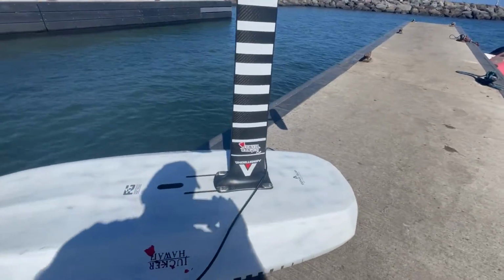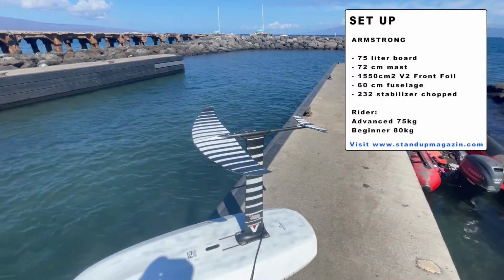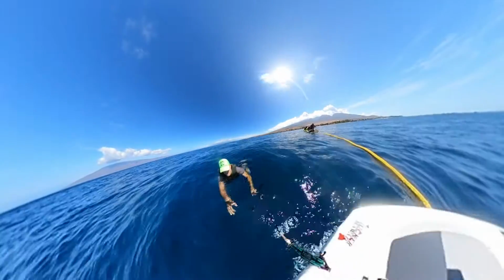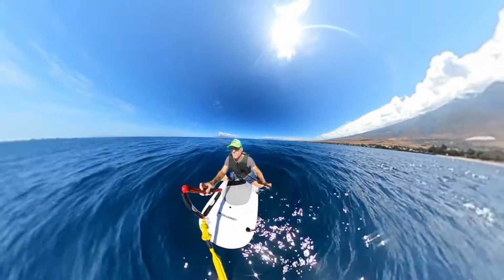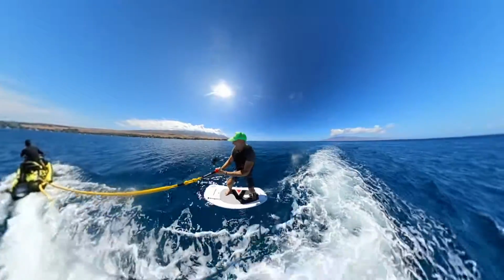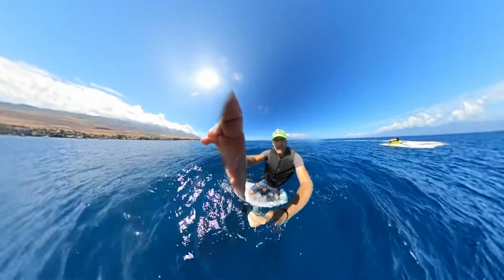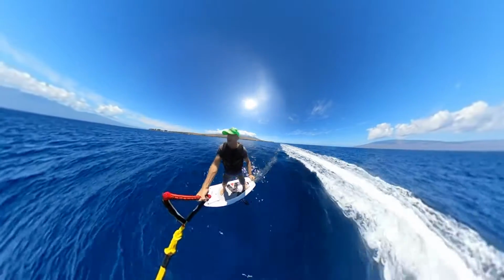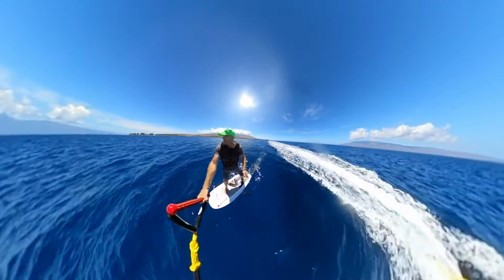Foiling for beginners learn how to foil behind a boat or jet ski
In this video we show case on how easy it is to learn how to foil behind a boat or jet ski. We have some tips for you guys on what set up we use and a step by step guide on how to get up.